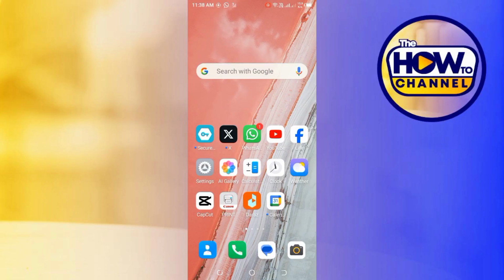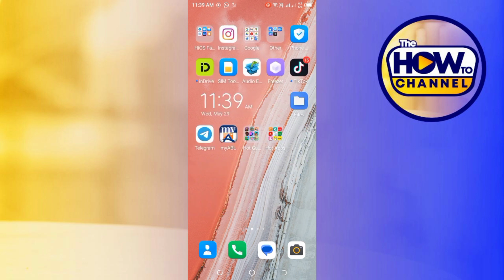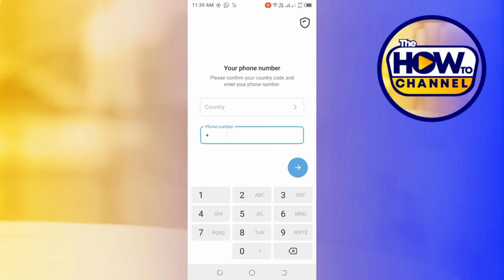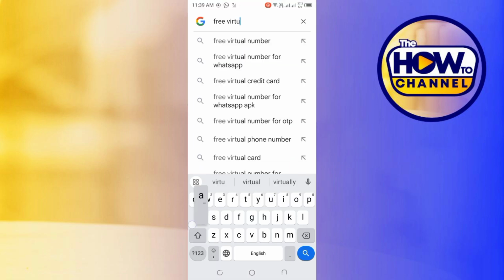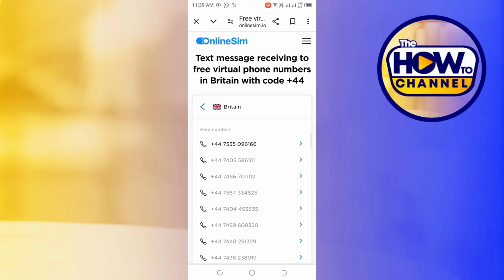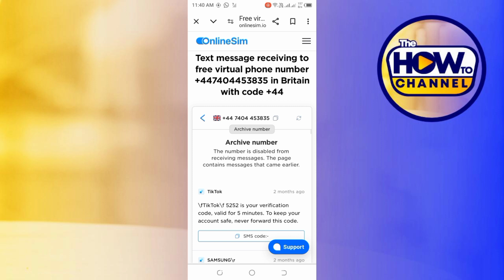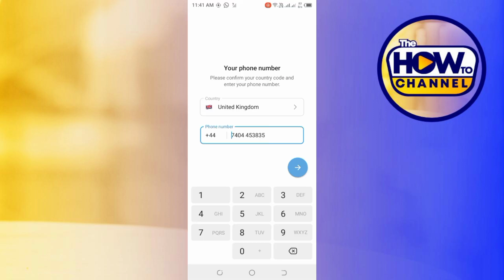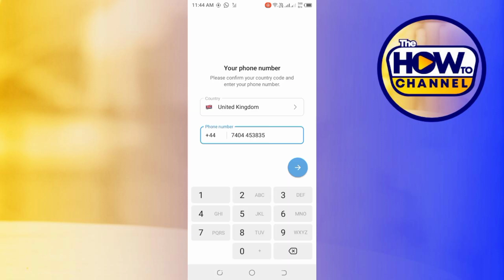How to Use Telegram Without A Phone Number (2026)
How to Create a Telegram Account Without A Phone Number (2026)

In this video I'll show you how to login to Telegram without a phone number. The method is very simple and clearly described in the video. Follow all of the steps & you can use Telegram without a phone number.